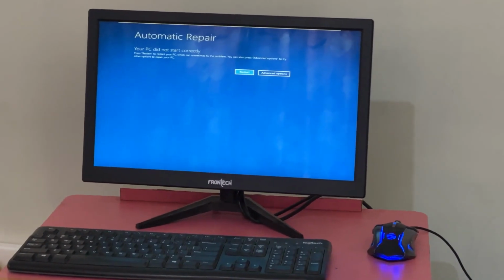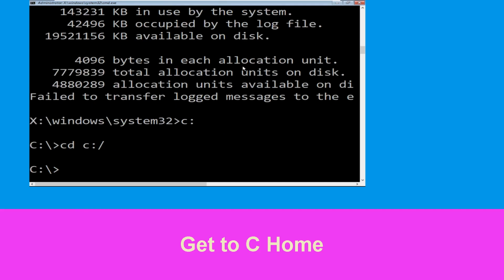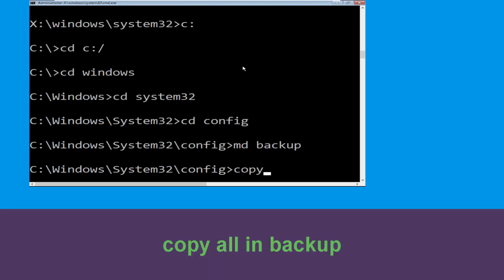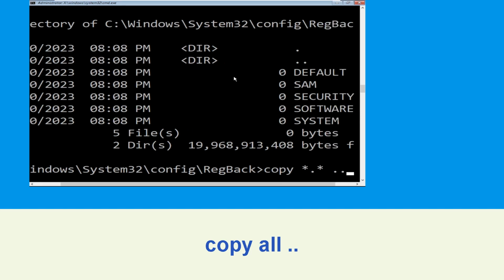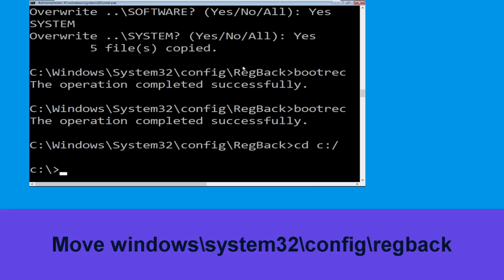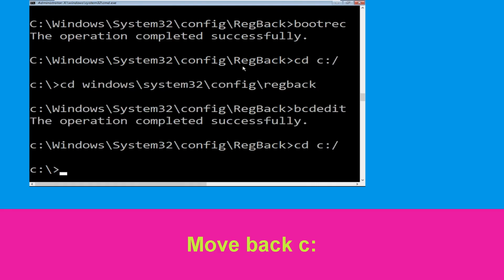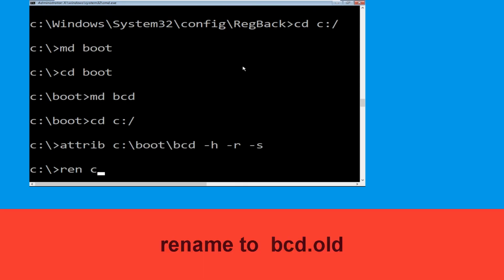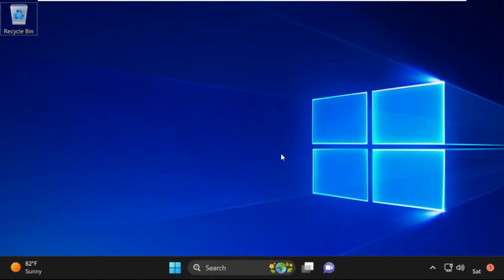SYNTHETIC_WATCHDOG_TIMEOUT 0x000001CA Blue Screen Error Fix Windows 11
• IRQL_NOT_LESS_OR_EQUAL Error
• BAD_POOL_CALLER Error